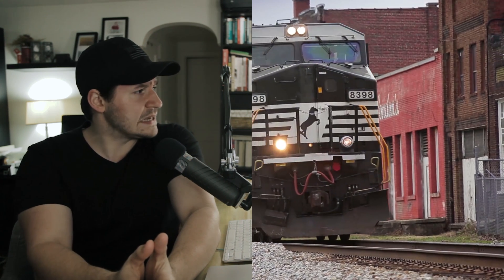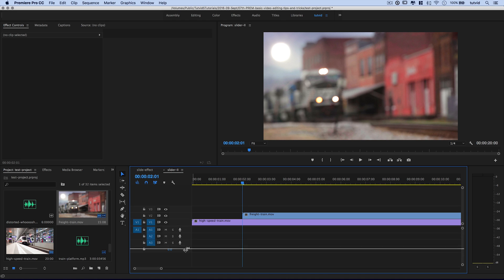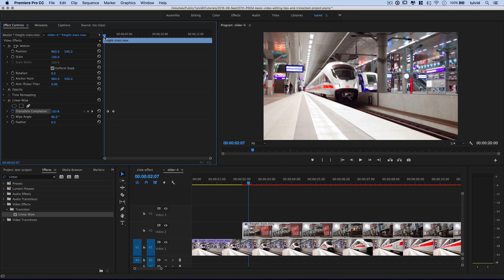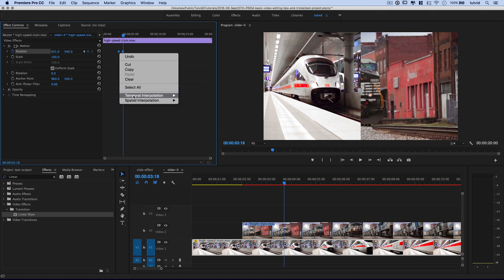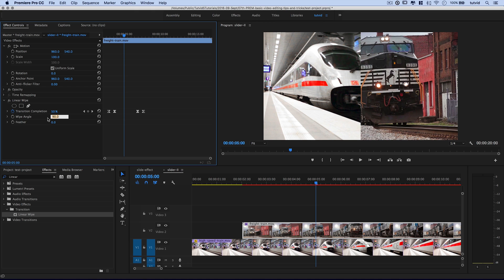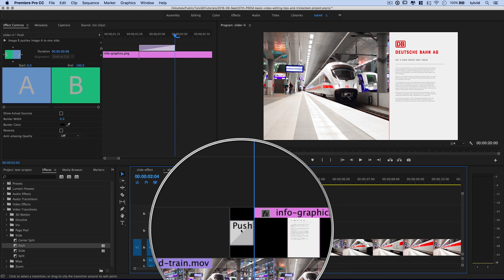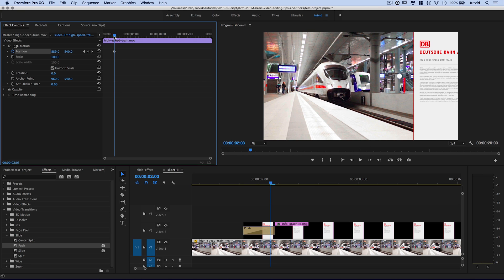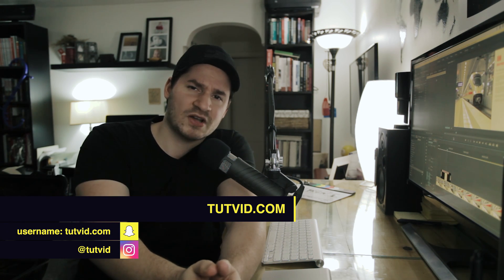Sliding Split Screen Transition Effect Premiere Pro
CREATE A SLIDING SCREEN DISPLAY OR TRANSITION EFFECT FOR YOUR VIDEOS! | We’ll create a full screen sliding video effect and a slide in/out graphic effect in this Premiere Pro tutorial.

In this Premiere Pro Video Editing tutorial, we will use a Linear Wipe transition effect in Premiere to build a customizable split screen effect that will allow you to quickly create split screen effects to show an example of what you’re talking about on screen, to perform a full split-to-full screen transition, or to have a simple graphic (or video) pop out effect to give additional details about a scene that you’re showing in your video project. You’ll learn about animation, keyframes, the Push effect, Linear Wipes, and working with multiple clips in this tutorial. I hope you watch it and love it!